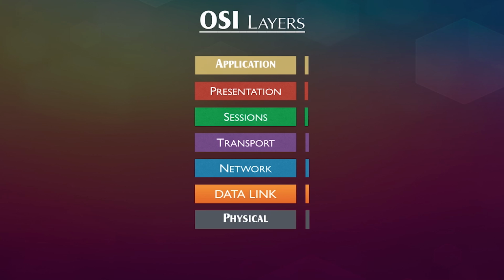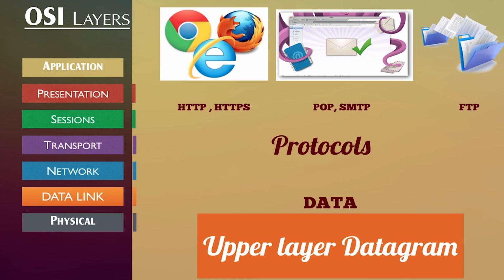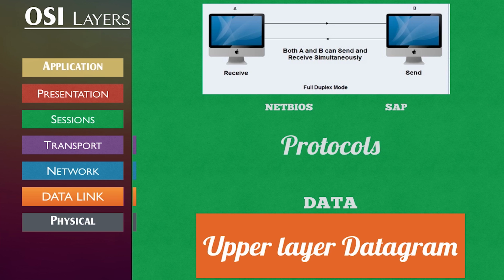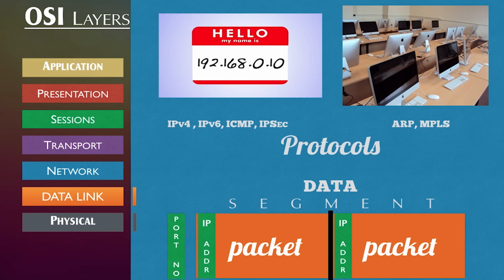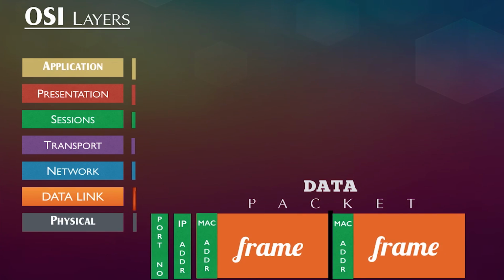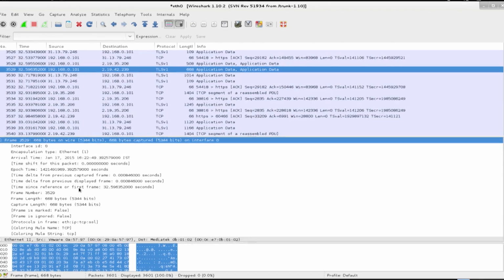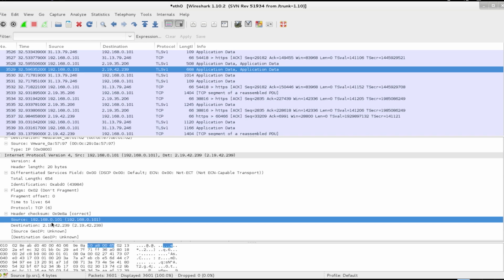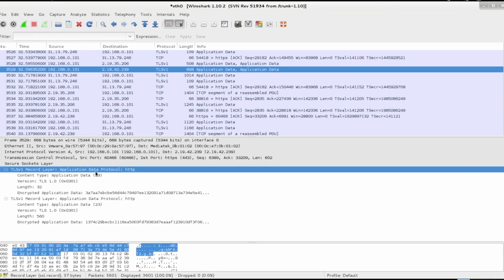EXPLAINED: OSI MODEL and Analysing network traffic on WIRESHARK [Quick Guide]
In this video, we will understand OSI reference Model developed by ISO (International Organisation for Standardization) which describes how data communication between computers on Network takes place. At the end of the video, we will open wireshark and see how the understanding of OSI reference model helps us in our network traffic analysis.